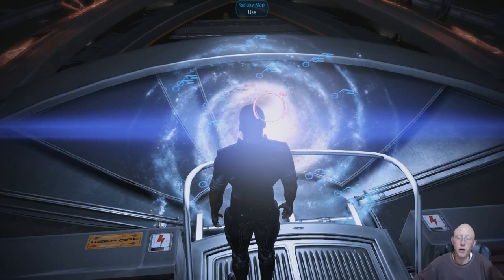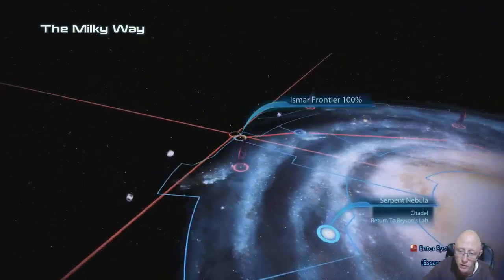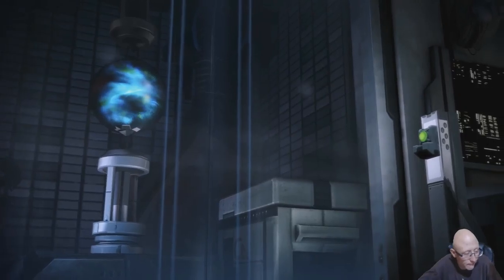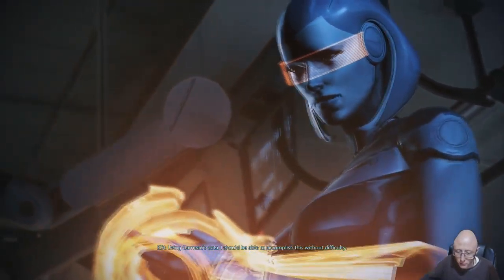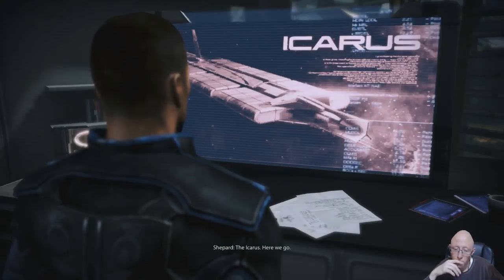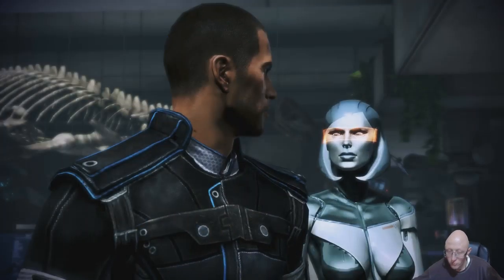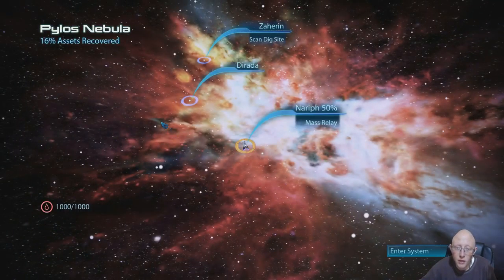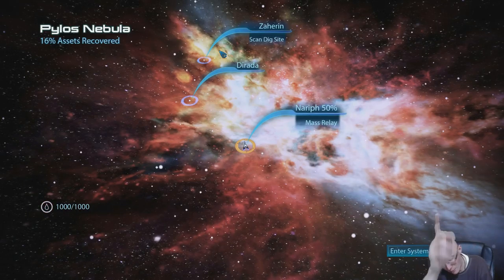Mass Effect 3 | Episode 7 | The Leviathan | Part 4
Welcome to another let's play video of Mass Effect 3 with Perseus by Projects, join us on our adventures through games.

The combat system in Mass Effect 3 was changed and refined from previous titles. In particular, the cover system was improved, additional options for traversing the battlefield and scoring instant melee kills were added, more conventional grenades are available, and improved artificial intelligence was introduced. A four player multiplayer co-op mode is also available. Gameplay in Mass Effect 3 is influenced by decisions made in Mass Effect and Mass Effect 2, for players who have completed those games.
Like its predecessors, Mass Effect 3 was released to commercial success and critical acclaim. However, the game's endings were criticized by many players, prompting the release of a free extended cut DLC (downloadable content) which elaborated on the consequences of the ending chosen and the choices made by the player throughout the series, as well as attempting to fill in several perceived plot holes. It was nominated for five awards at the 2012 Spike Video Game Awards and it won Best RPG of 2012. A new sequel to game Mass Effect Andromeda is Announced to be launched in December 2016.